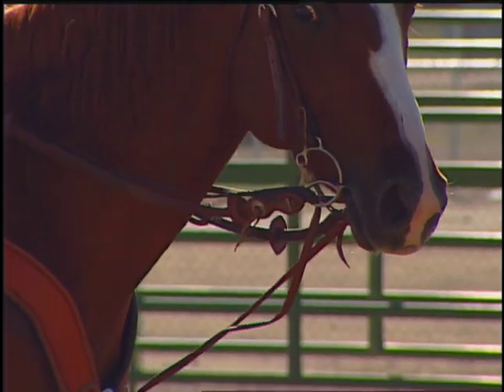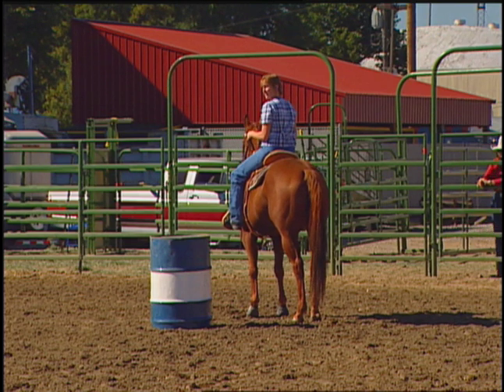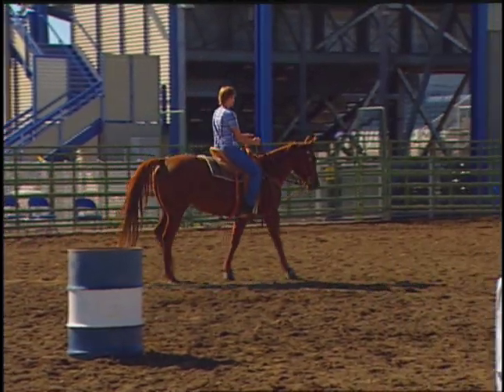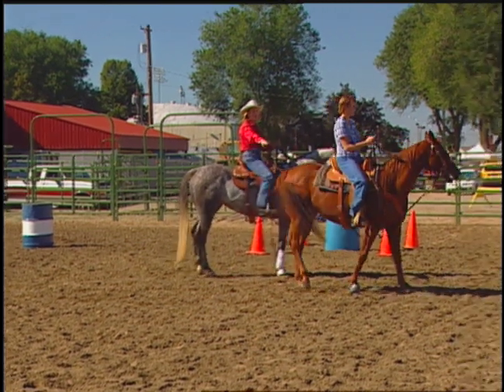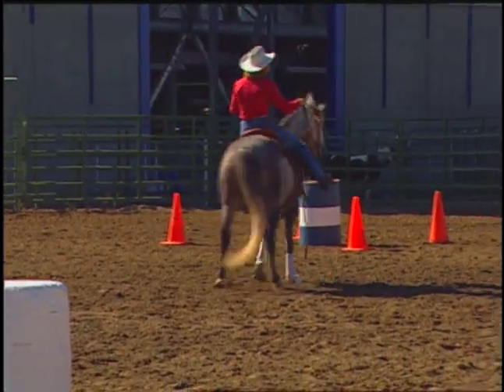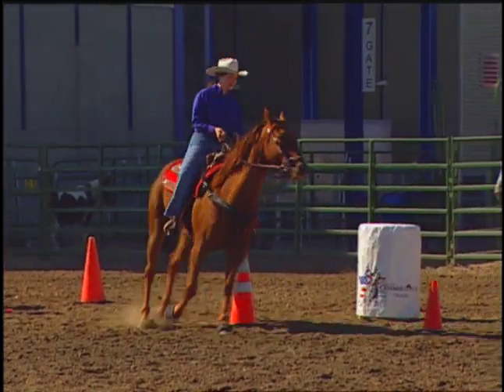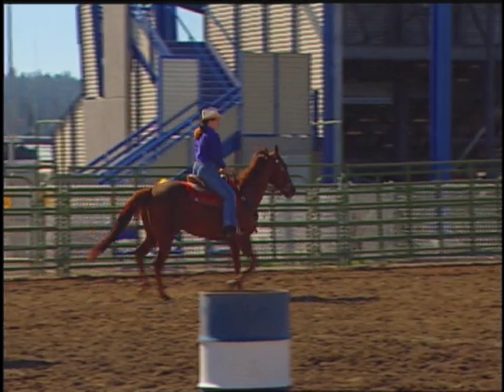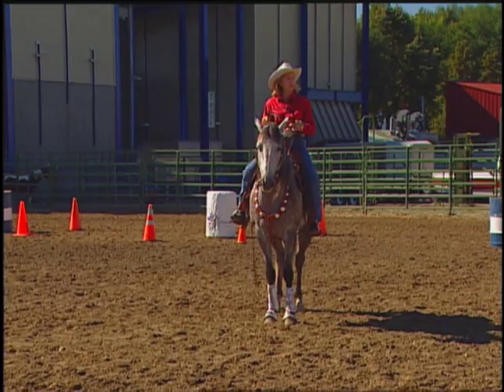SHARON CAMARILLO • PART !! HORSE GYMNASTIC EXERCISES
Meet Sharon Camarillo, a four-time National Finals Rodeo qualifier in barrel racing, and was inducted into the National Cowgirl Museum and Hall of Fame in 2006.  In this second of a two part episode, Sharon discusses gymnastics for your horse to keep them, and their mind, in top condition.